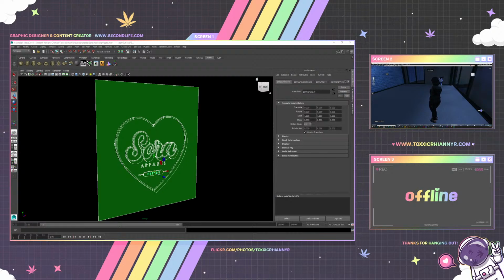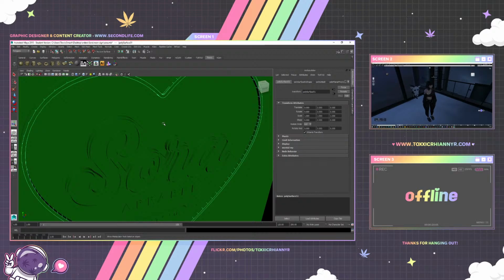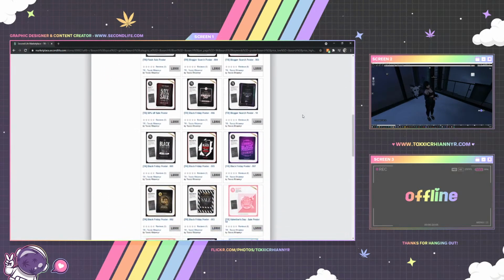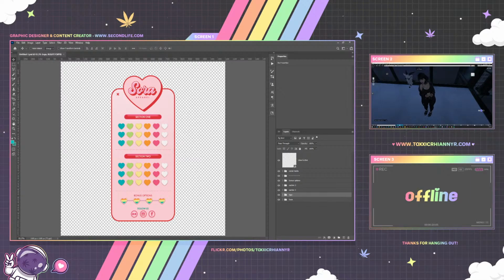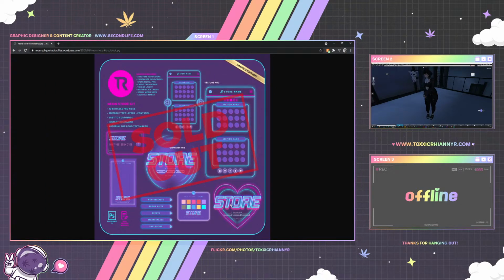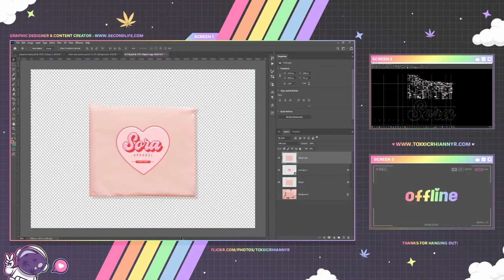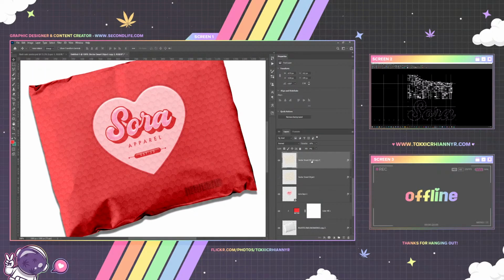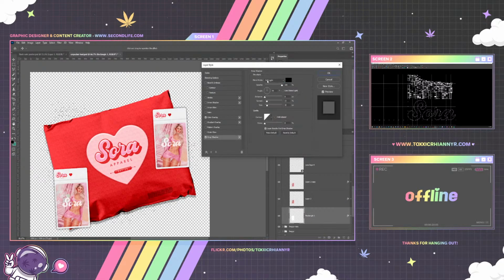Taps mic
See my Profile Picks in Second Life for more information about my artwork and other businesses I own.  Thank you for supporting my content 💋

🖤 Graphic Designer - 25 years experience
🖤 Content Creator in SL - 11 years experience

Other Marketplaces [ Graphic Design for printing & web ]